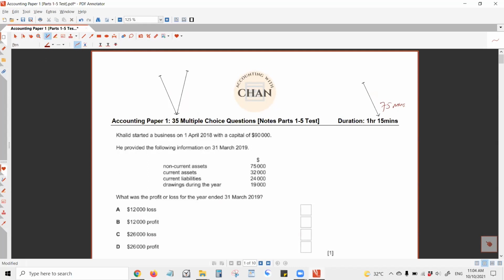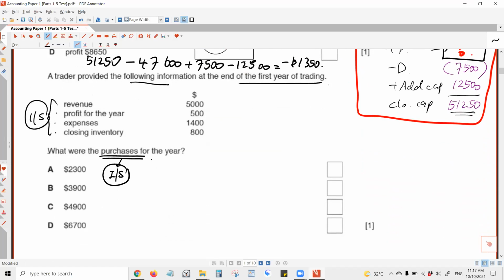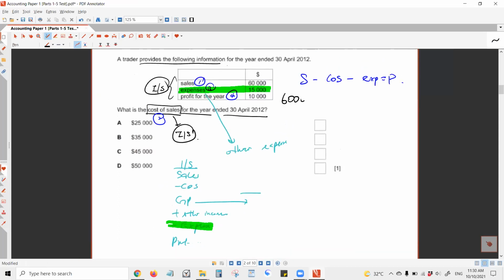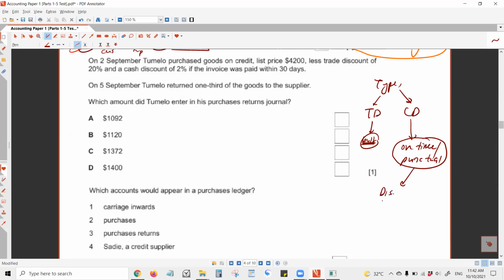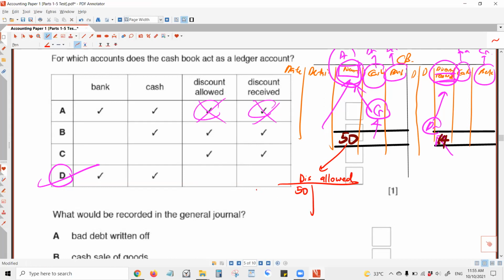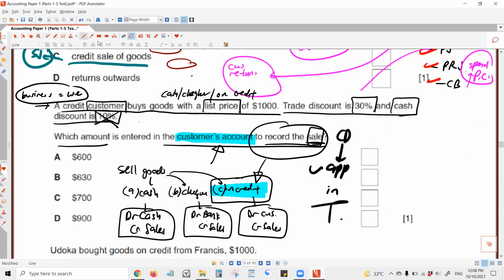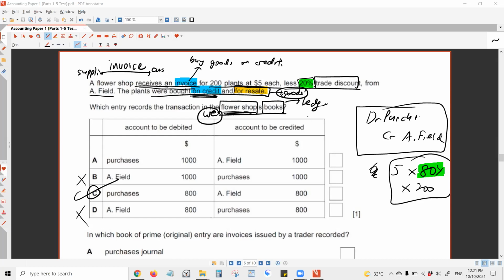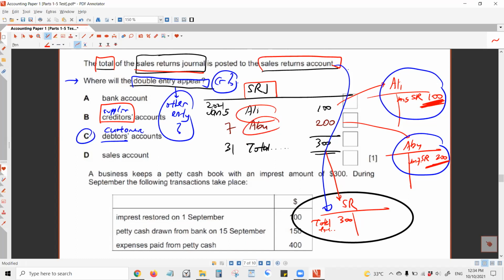Part 1-5 Paper 1 Test (Discussion Video 1)